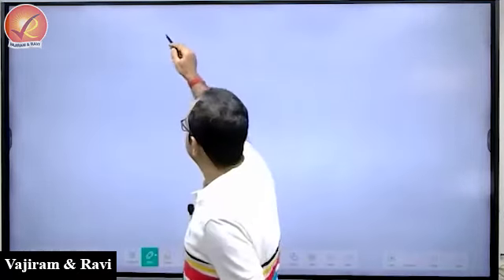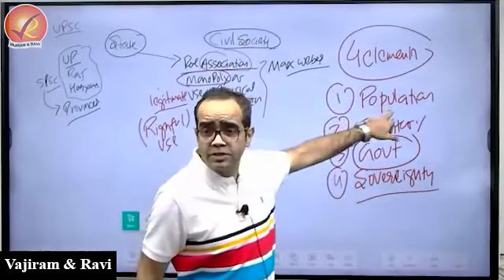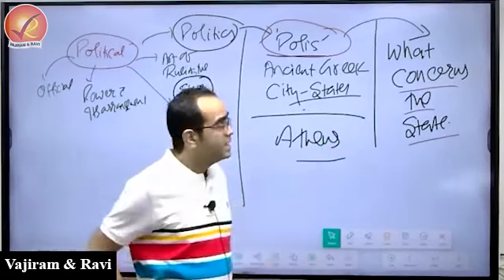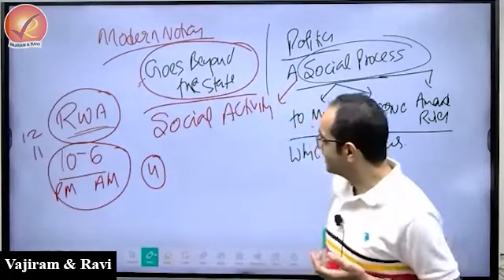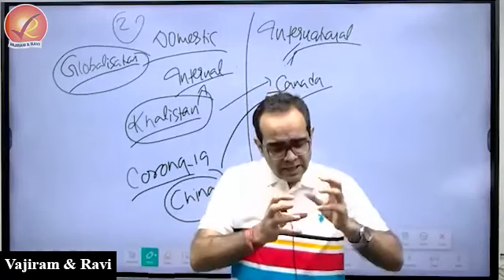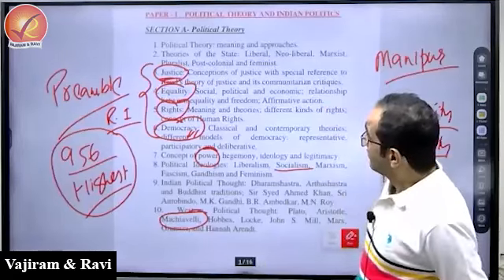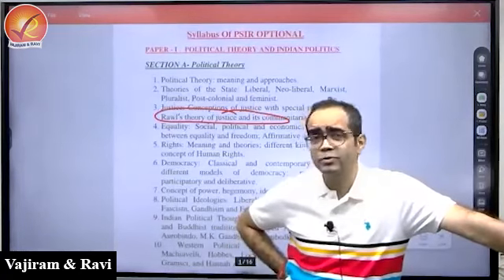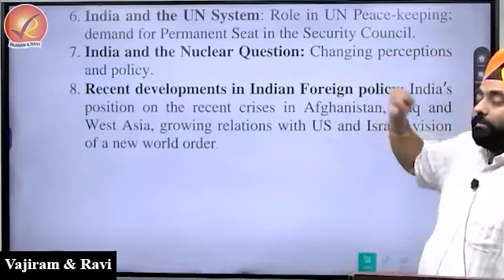political science optional class 01